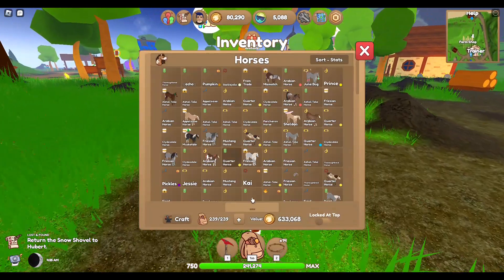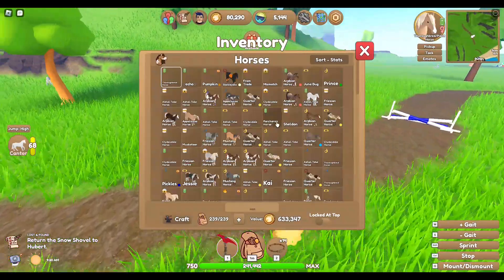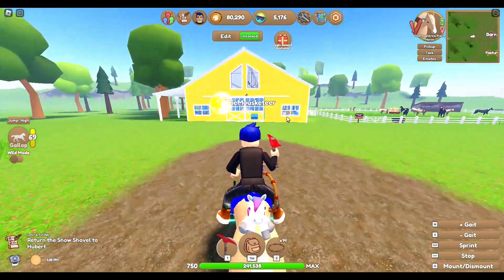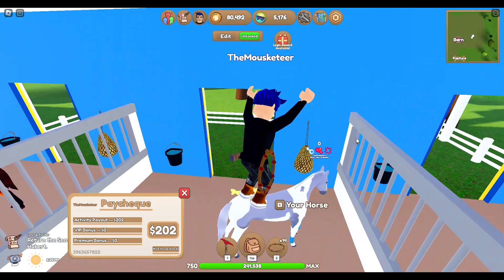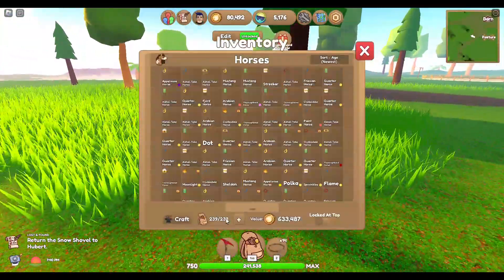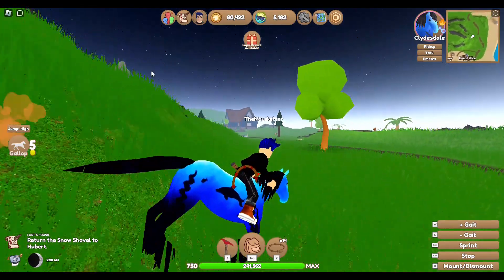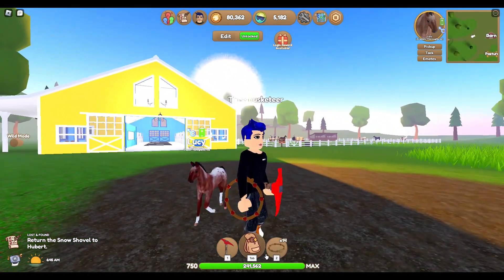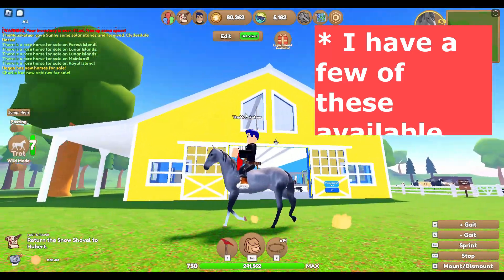Horse Auction + Getting the Deep Sea Clydesdale Twice | Summer Event | Wild Horse Islands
Hey guys! Here are the details if you want to offer for one of the horses! Please feel free to offer, these are such gorgeous horses but I need the space.

Then you can just join me in a server and offer for whichever horse you want!! You're also free to come hang out at my island and see all the horses there, etc.!